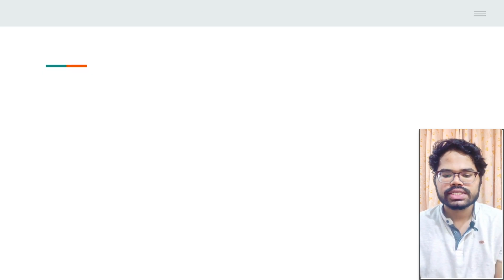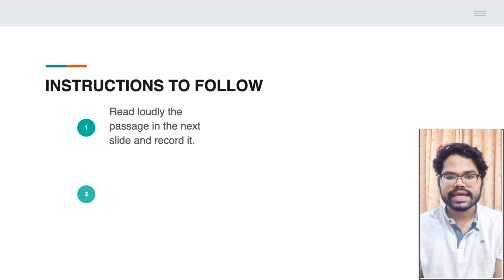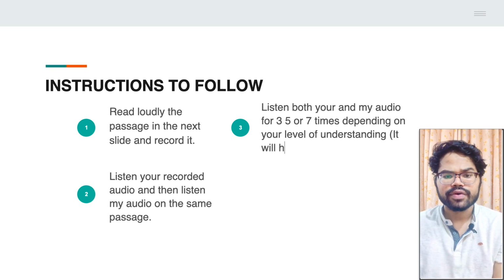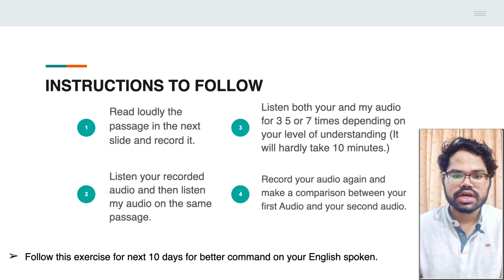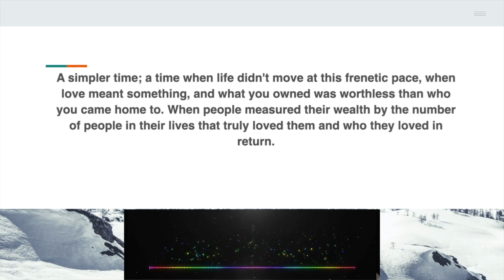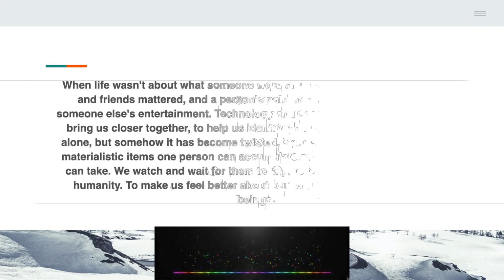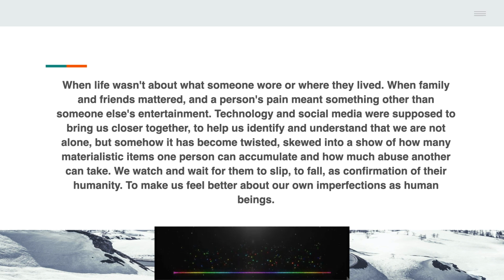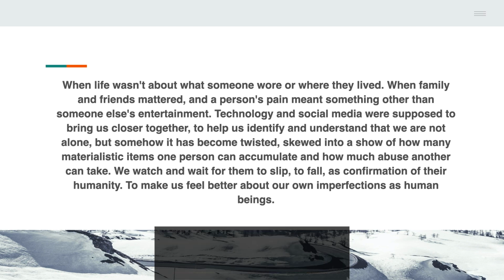Day 1 - How To Speak English | 10 Days Challenge | One month free spoken English classes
CAPTIONS AVAILABLE

Watch This Lesson To Improve Your Spoken English.
This Lesson Helps You To Avoid Your Fillers and Pauses and improve your fluency, intonation and word stress plus you also get a chance to take free online spoken english classes with me for 1 whole month. This is a 10 days programme so follow it on daily basis for 10 days.

Instructions to follow-
1.Read loudly the passage in the next slide and record it.
2.Listen your recorded audio and then listen my audio on the same passage.
3.Listen both your and my audio for 3 5 or 7 times depending on your level of understanding (It will hardly take 10 minutes.)
4.Record your audio again and make a comparison between your first Audio and your second audio.

1.Follow and Like all the videos of this series.( Speak English in a better way)
3.Leave a comment in the comment section of my videos from where any 3 candidates will be picked.
Results will be announced on 8th of August.
Classes will start from August 10.

 We also provide online English spoken classes.